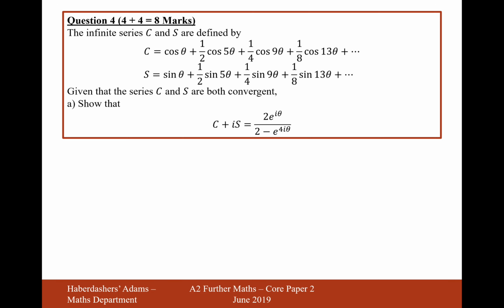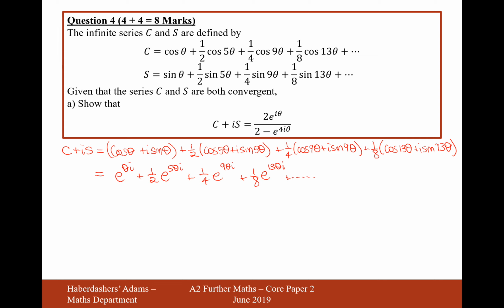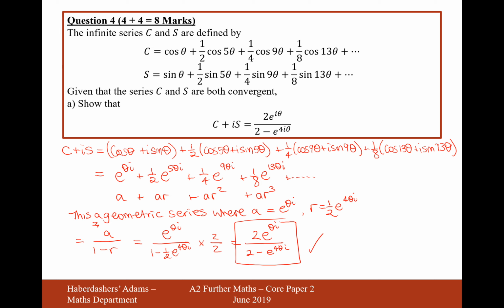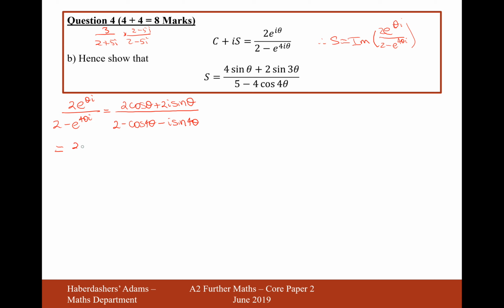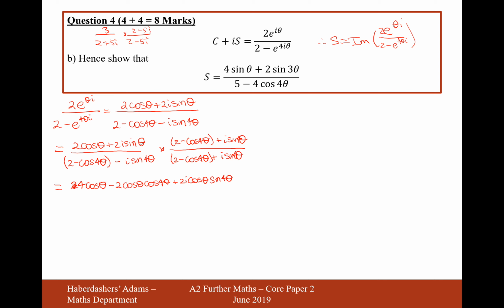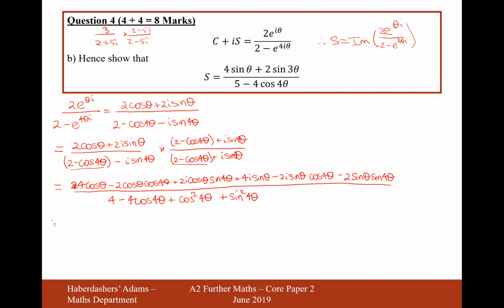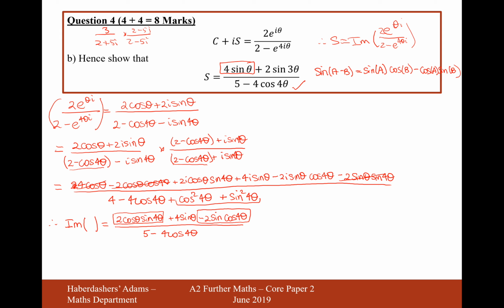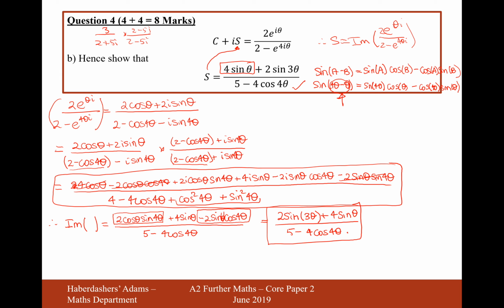A2 Further Maths - 2019 - Paper 2 - Q4